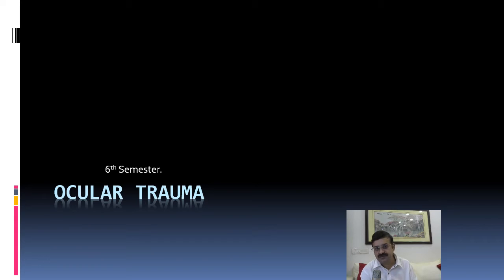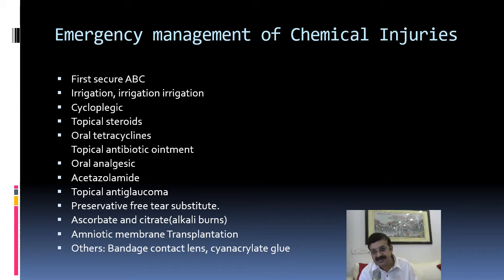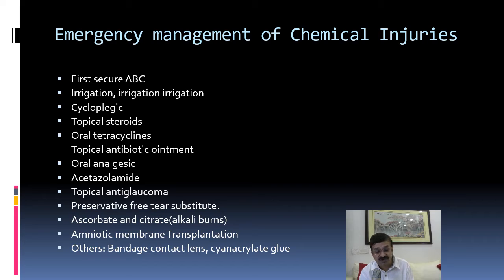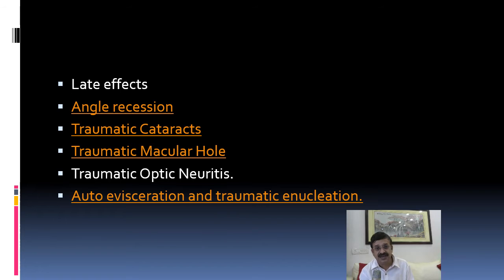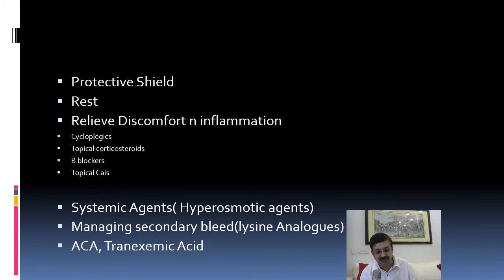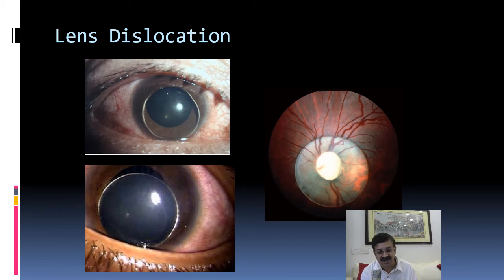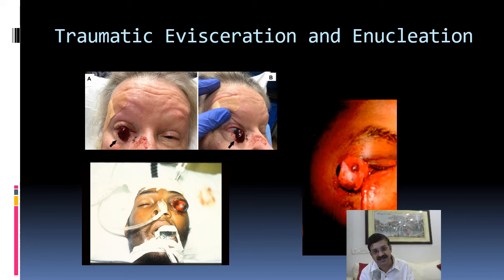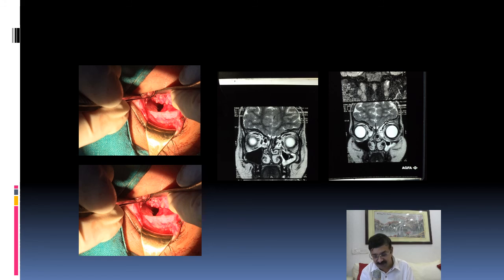Ocular Trauma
You should not use the information or services on this Site to diagnose or treat any health issues or for prescription of any medication or other treatment. You should always consult with your healthcare professional and read information provided by the product manufacture and any product label or packaging, prior to using any medication, nutritional, herbal or homeopathic product or before beginning any exercise or diet program or starting any treatment for a health issue. Individuals are different and may react differently to different products. You should consult your physician about interactions between medications you are taking and nutritional supplements. Comments made in any forums on this Site by employees or Site users are strictly their own personal views made in their own personal capacity and are not claims made by us or do they represent the position or view of iHerb. Product ratings by any current or previous employees or Site users are strictly their own personal views made in their own personal capacity and are not intended as a substitute for appropriate medical care or advice from a healthcare professional.

iHerb is not liable for any information provided on this Site with regard to recommendations regarding supplements for any health purposes. The products or claims made about specific nutrients or products have not been evaluated by the Food and Drug Administration. Dietary products are not intended to treat. prevent or cure disease. Consult with a healthcare professional before starting any diet, supplement or exercise program. iHerb makes no guarantee or warranty with respect to any products or services sold.

iHerb is not responsible for any damages for information or services provided even if iHerb has been advised of the possibility of damages.